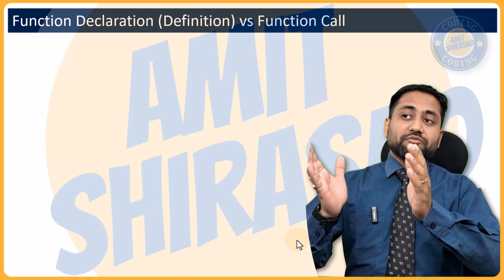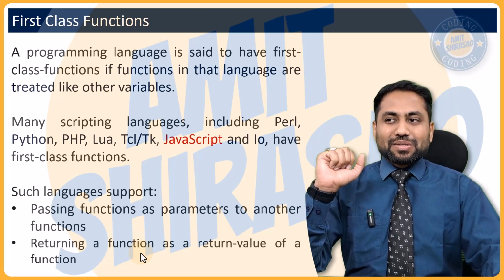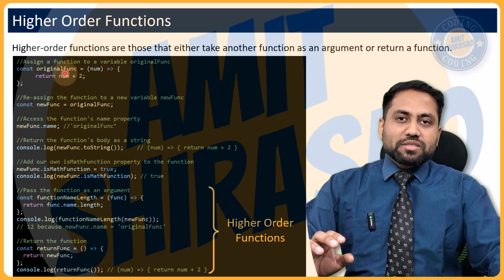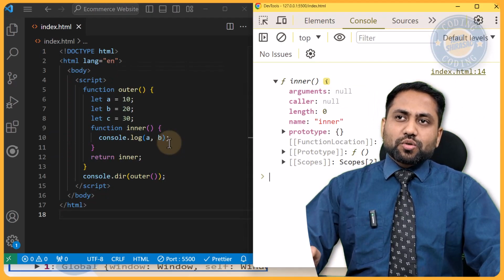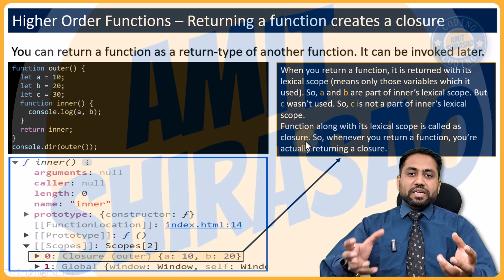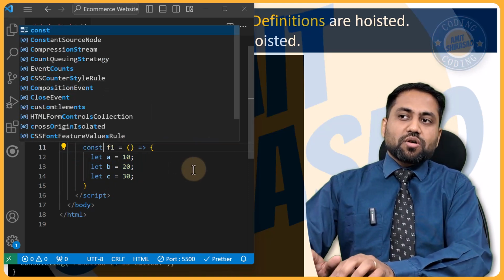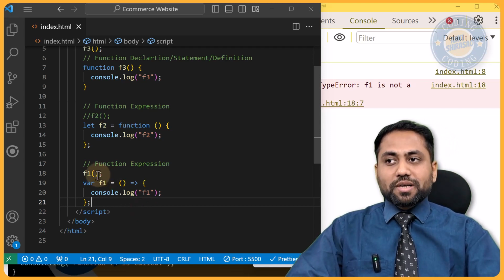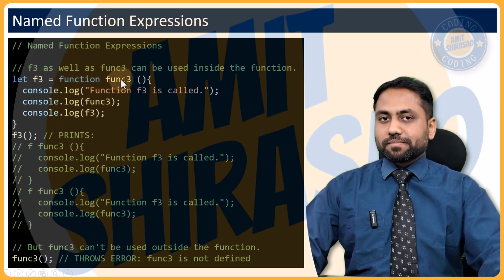JS Part 3 - Functions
STUDY MATERIAL

INDEX

00:00 Intro
00:16 Recap of the previous two videos
00:46 Javascript functions
01:26 Function Declaration/Definition/Statement vs Function Call
03:05 Arguments vs Parameters
04:03 First Class Functions
05:44 Higher Order Functions
11:21 Higher Order Functions - Passing functions as parameters
12:03 Higher Order Functions - Returning a function creates a closure
16:30 Default Arguments (Default Pagemeters) of a function
17:15 Anonymous Functions
18:05 Function Definitions/Declarations/Statements are hoisted.But Function Expressions are not hoisted.
24:04 Named Function Expressions
27:14 How the next videos will be. Index has a PDF with code. Index is given in video description.
28:13 Practicing JS makes you perfect in it.
29:21 Outro

CHANNEL LINKS

CREDITS

Thumbnail was created in Canva.com. I used only the free elements to make the thumbnail.